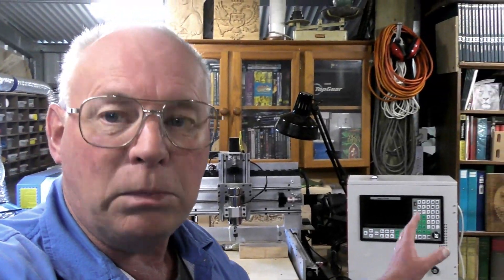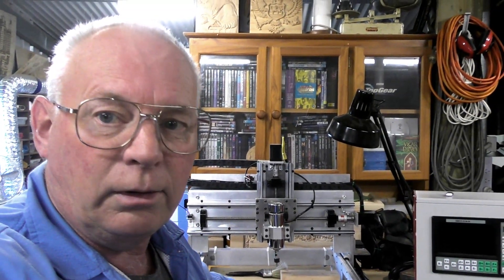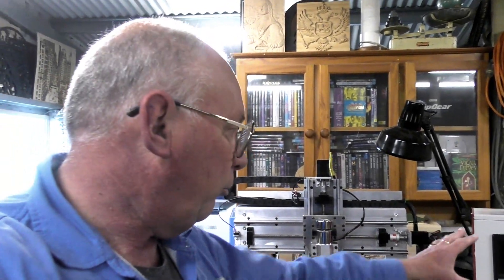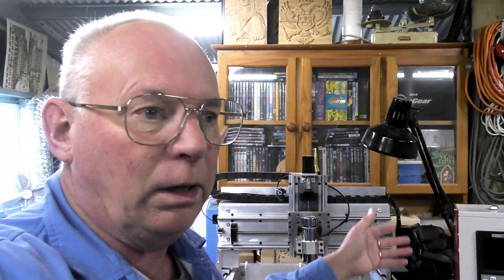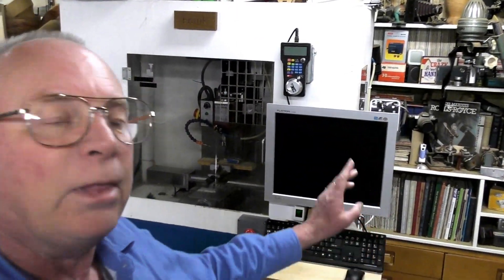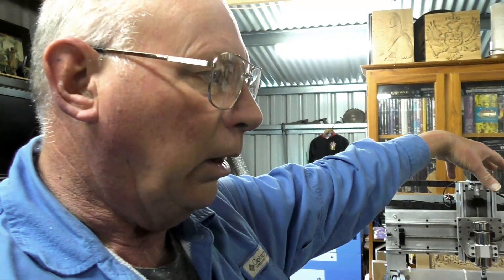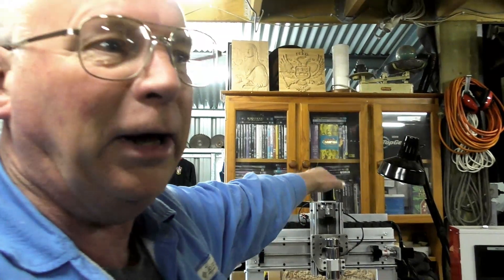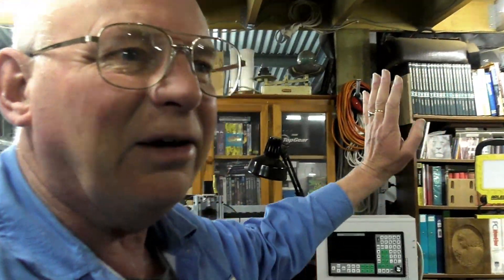What to do next! BIG CNC router? or BIG CNC mill?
Video 530. What to do next! BIG CNC router? or BIG CNC mill?

MIDI CNC Router, Mill & Lathe

Myrtle                        USD$55
Oak                           USD$55
+ shipping
This channel;